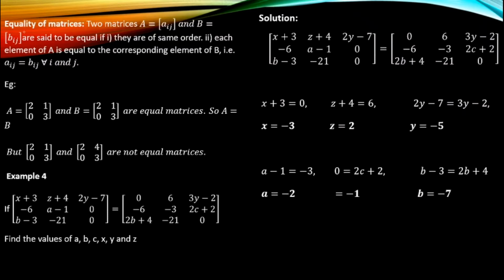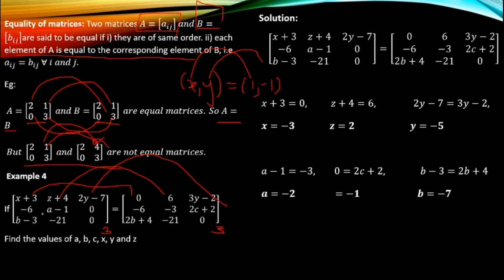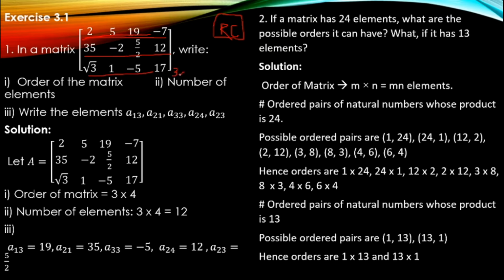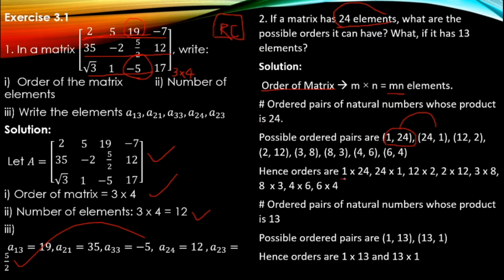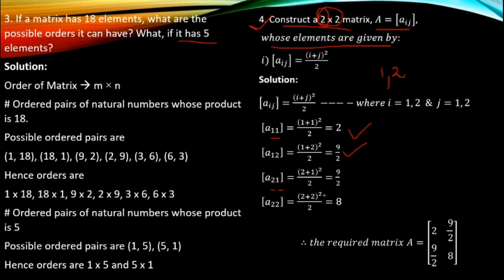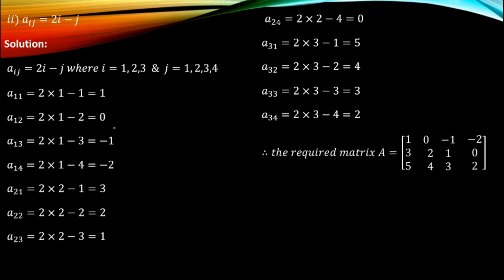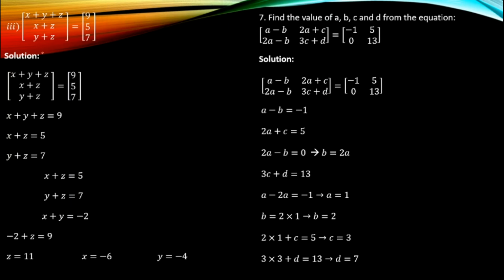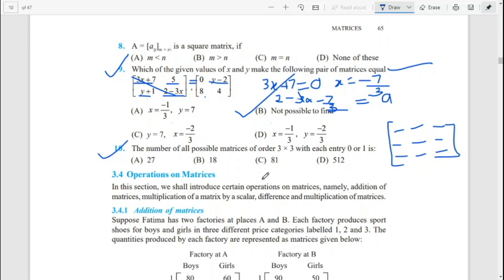Class 12 Mathematics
Equality of Matrices and Exercise 3.1